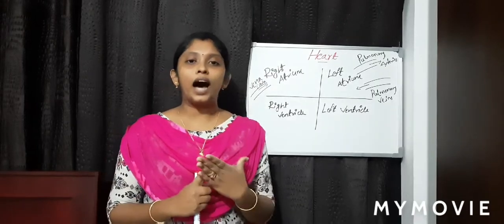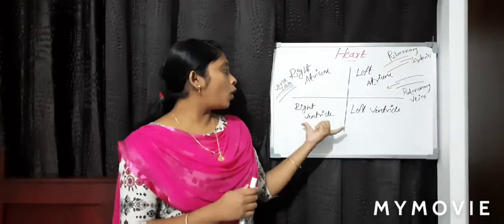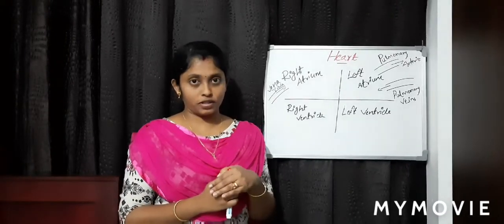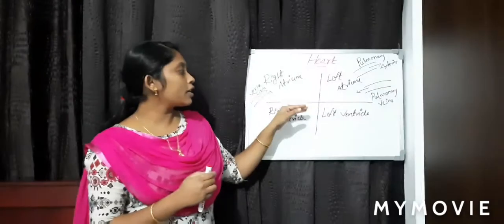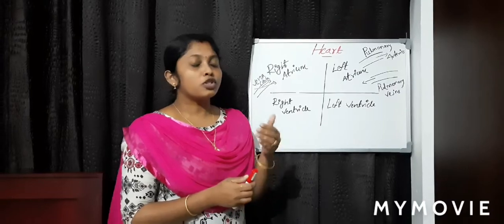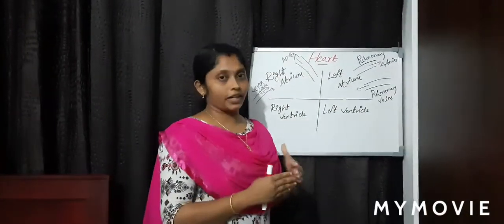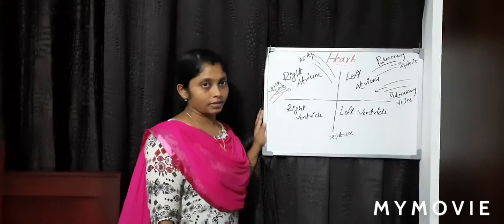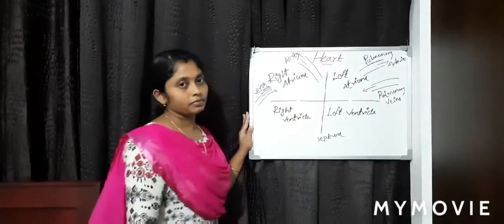Our Pump - The Heart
Biology class for 10th std students-assisi english medium school ,Neruvambram.